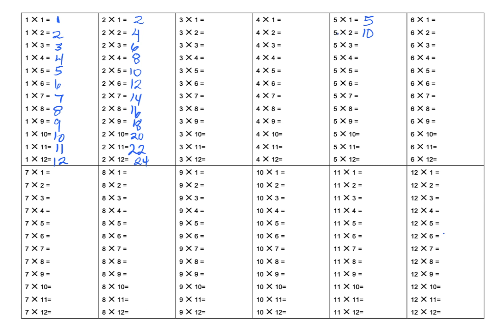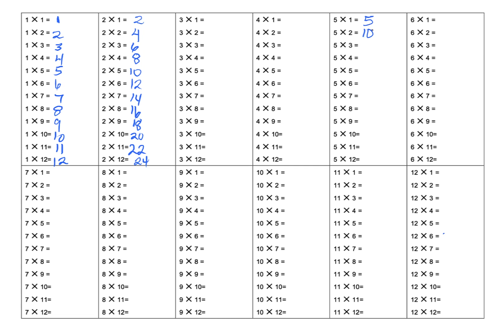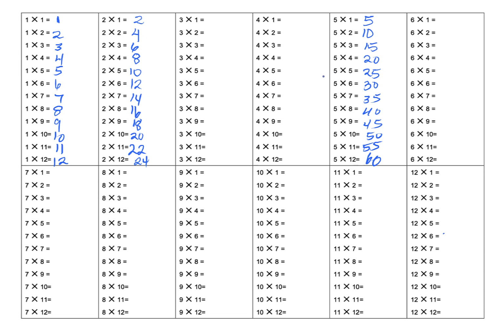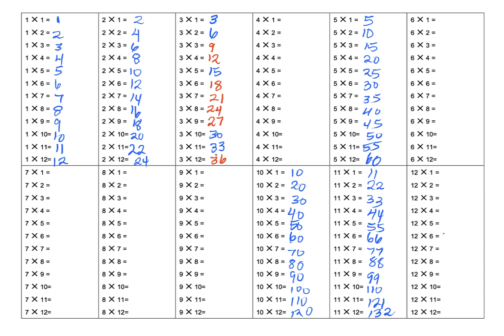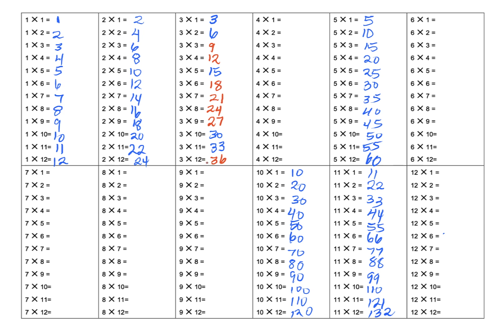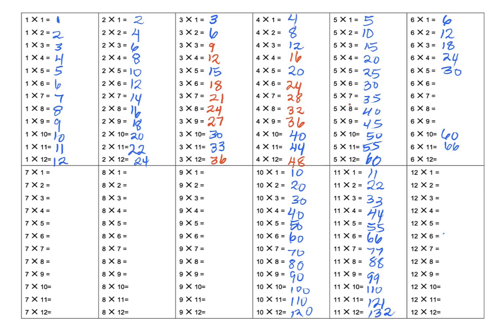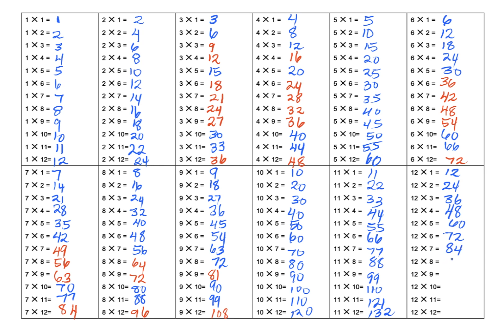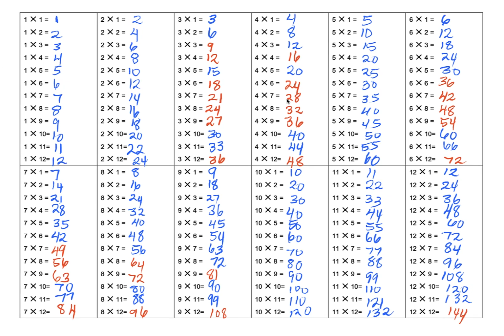MULTIPLICATION TABLES| TASC MATH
In this video, I demonstrate a method of memorizing the multiplication tables from 1 -12.
 I suggest three days scheduled for 10 - 15 minutes you practice a table such as the three times tables.
 On the third day write on all the tables up to the three times table.
 On day four you begin practicing the four times table for 3 days and on the third day write out all your tables up to the four times tables and so on.
Continue this until you reach the twelve times table.